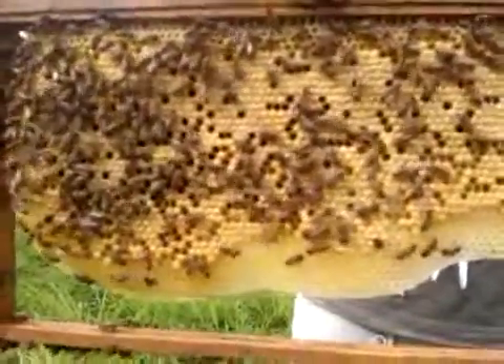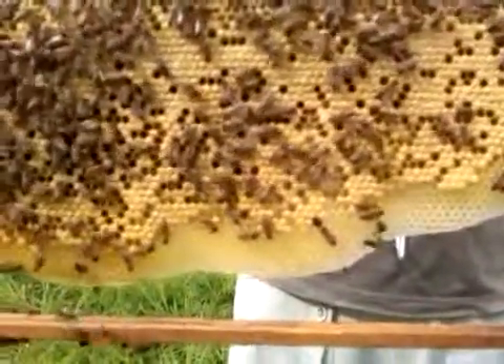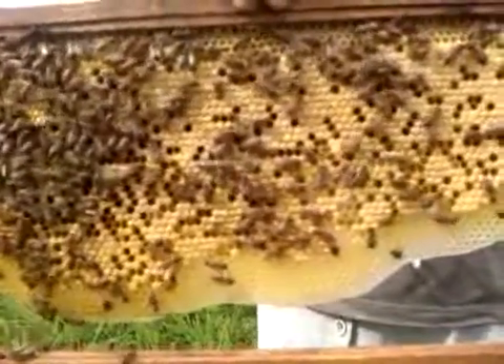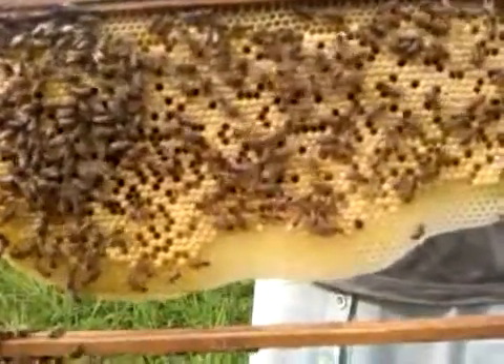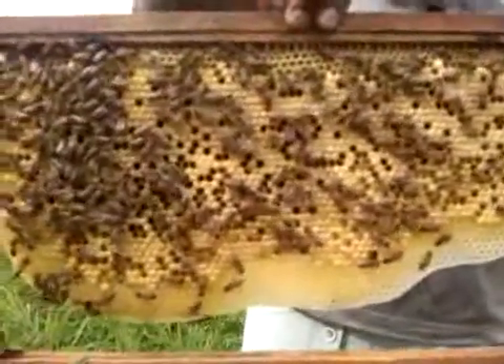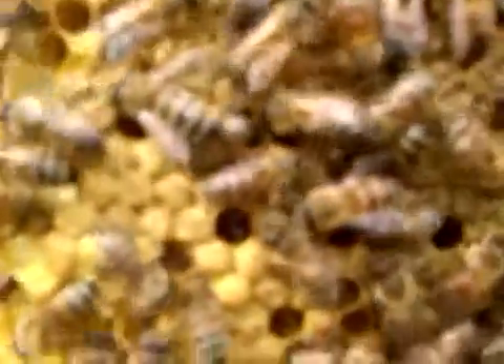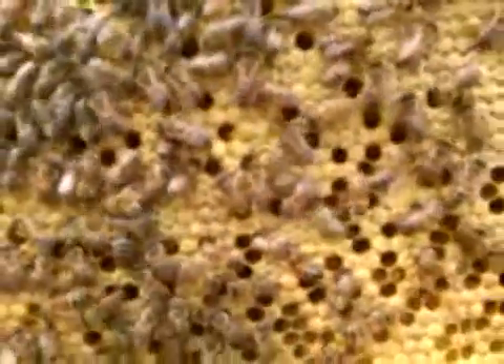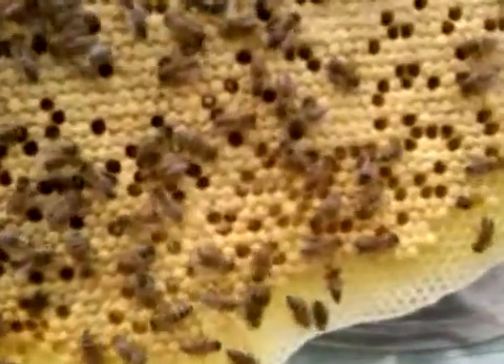bees at 3 weeks 2